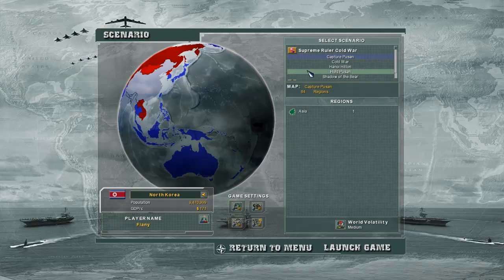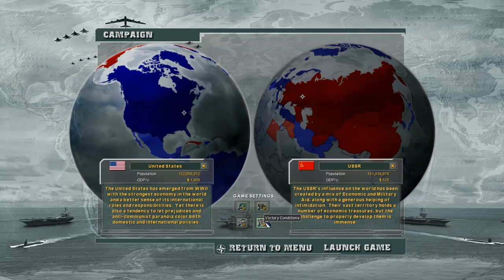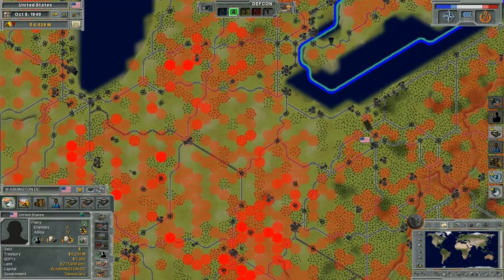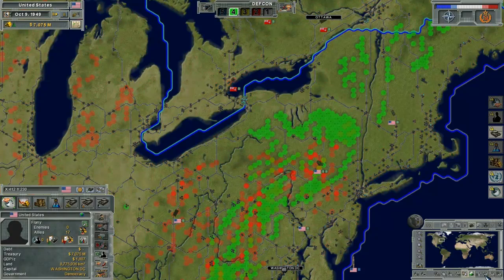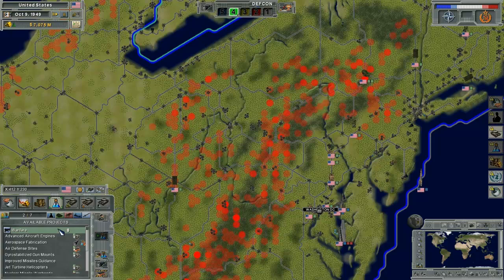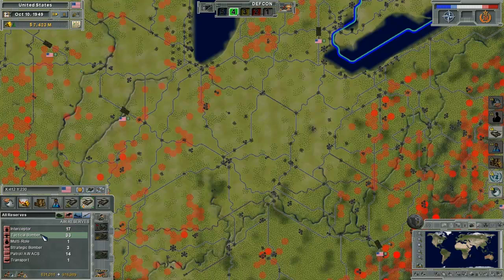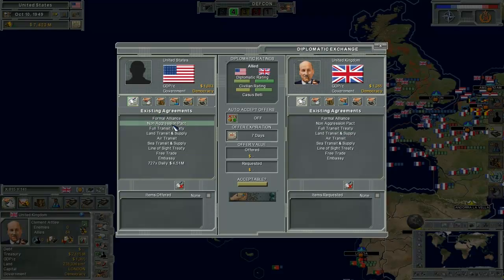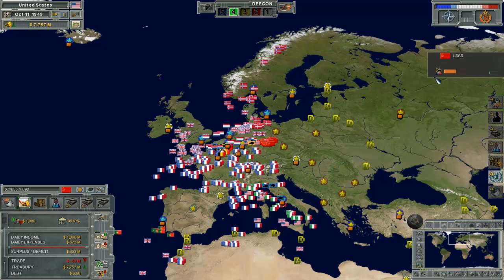The Cold War - Supreme Ruler - Review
In this video I review the third game of the Supreme Ruler franchise, Supreme Ruler Cold War. Also please look for an upcoming creative AAR or Lets play that I will be working on for the next several weeks.